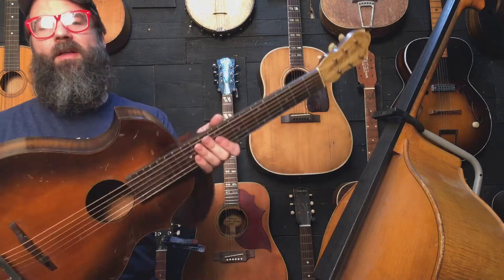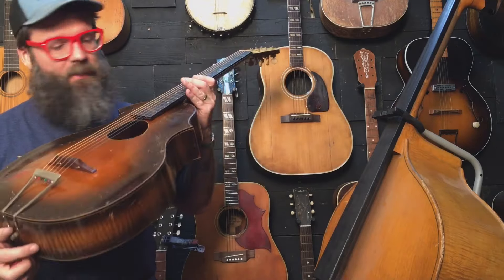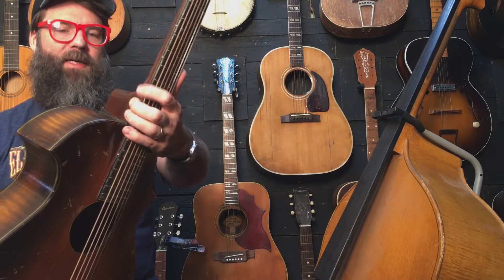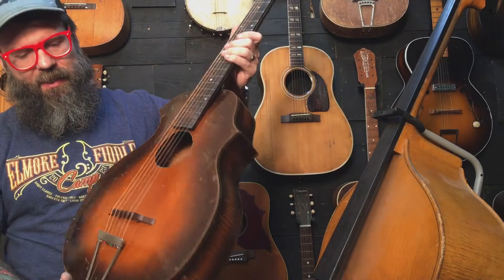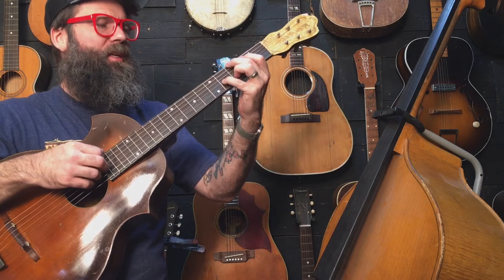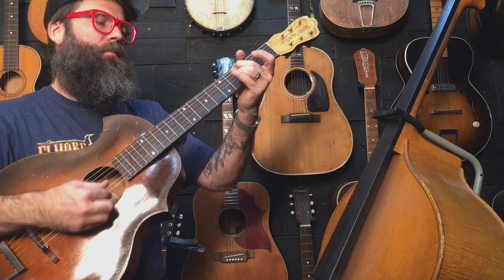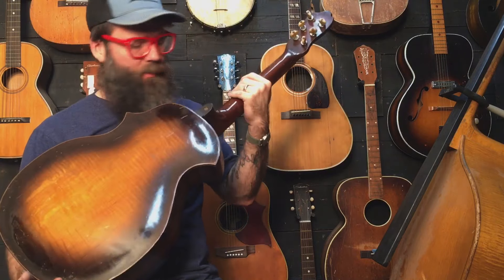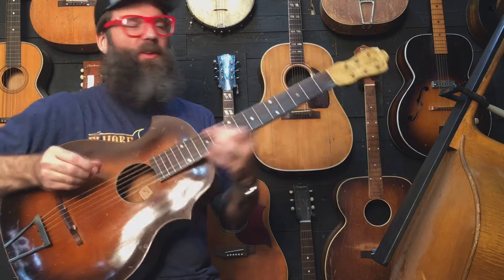1930's Kay Kraft Venetian Parlor Guitar : For Sale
Currently for sale

I've wanted one of these every since I saw Nels Cline playing one. The round holed archtop with xbracing and an adjustable neck joint sets it in a catagory of its own. Did I mention BANJO TUNERS!

Being so strange I was expecting to have to compromise in sound. It is a surprisingly warm punchy sounding acoustic, with plenty of headroom.

I love this guitar but can't justify keeping it. I'm a full time luthier. I traded for this with a friend. I did all the necessary work to get it in great playing order.

I added a maple cap underneath the flimsy and floppy fretboard extension, so that it can be playable past the body. I filled in the fingerboard cracks, replaced missing inlay an pieces of binding and purfling.
Frets have been leveled, crowned and polished, allowing for low easy playing action, free of dead notes.

Nut slots and saddle were set up for easy playing.

Tuners are strange. I'd guess they have a 2:1 gear ratio. I adjusted them so that they're easy to tune and also hold their tune.

Plenty of wear in the finish for being a 90yo guitar.

Made in Chicago by Stromberg Voisinet from 1928 through 1937.

Features the patented Kay neck adjuster; the large wingnut on the inside - tightens a bolt attached to the neck's heel - if loosed one can adjust the neck angle in minutes.

Please  like and follow to see more of this kind of content.